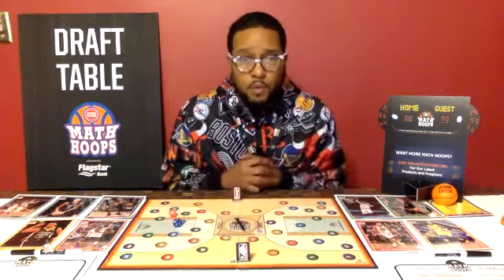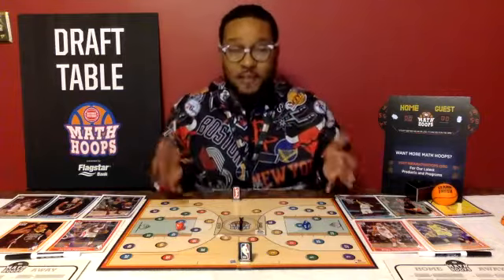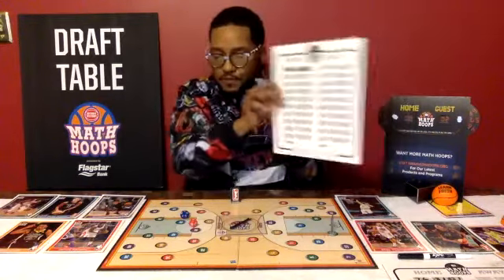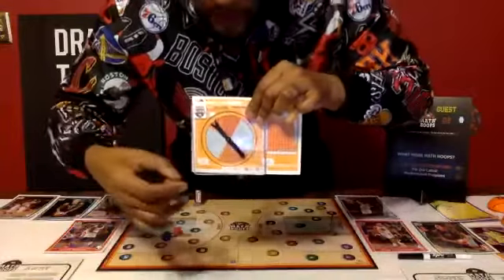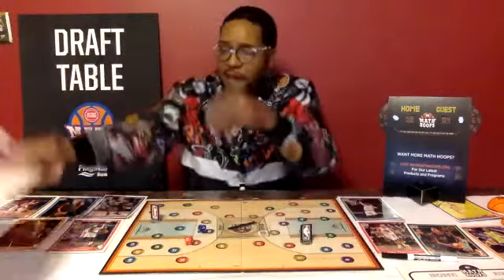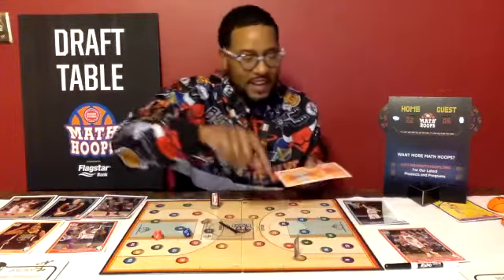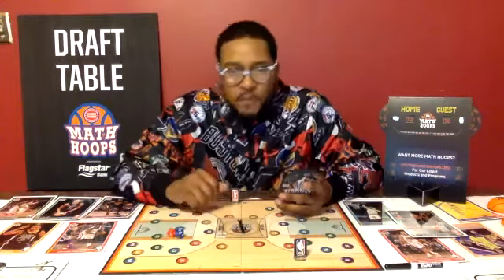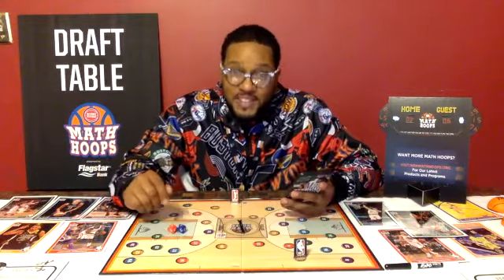NBA Math Hoops Webinar 4.15.20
This webinar will help you get started with NBA Math Hoops at home!